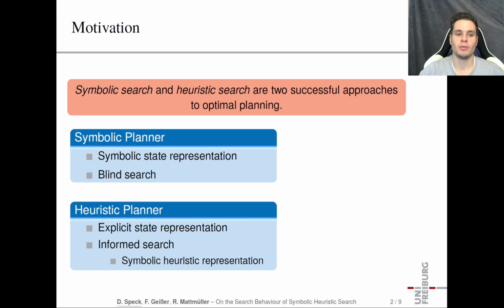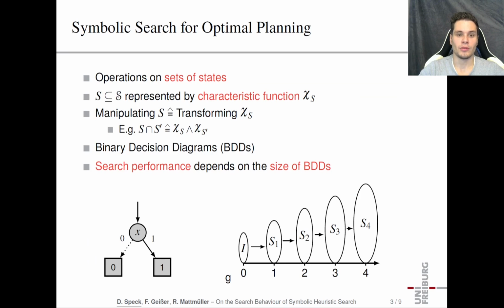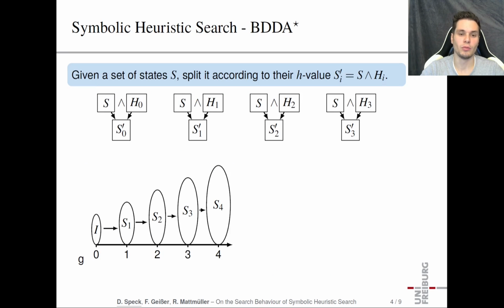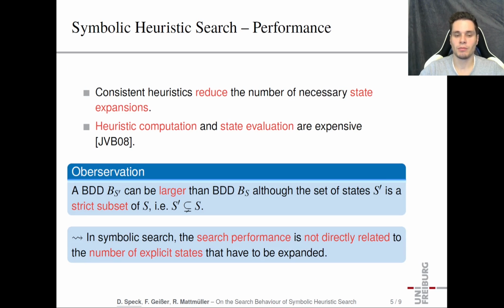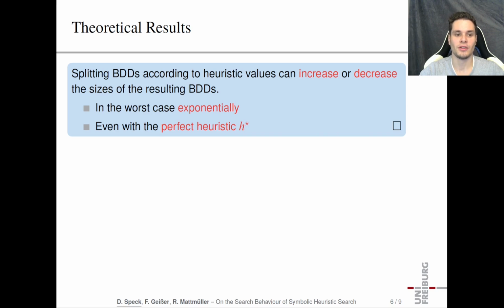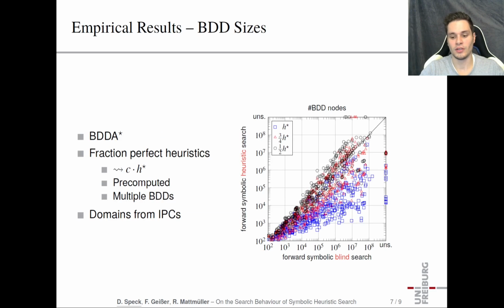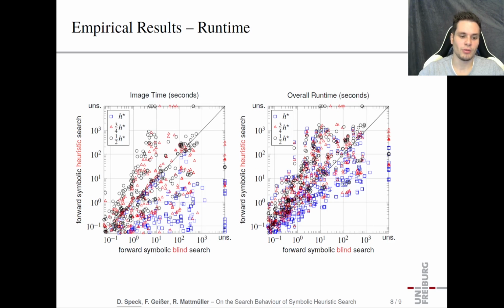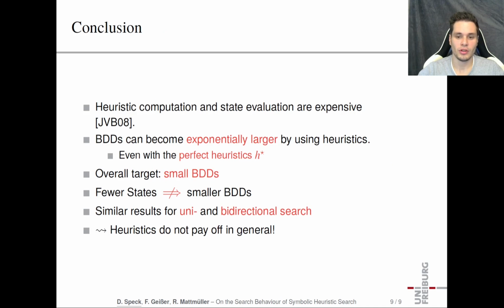ICAPS 2020: Speck et al. on "When Perfect Is Not Good Enough: On ...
David Speck, Florian Geißer, Robert Mattmüller.
When Perfect Is Not Good Enough: On the Search Behaviour of Symbolic Heuristic Search.